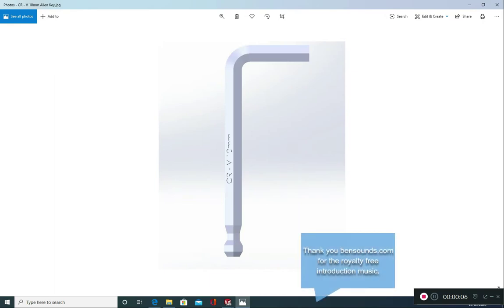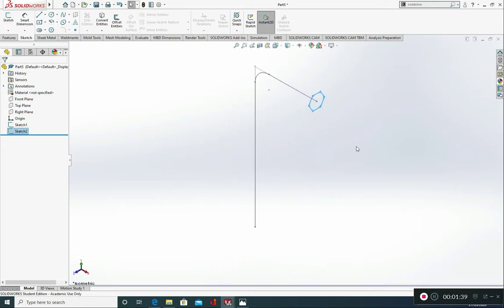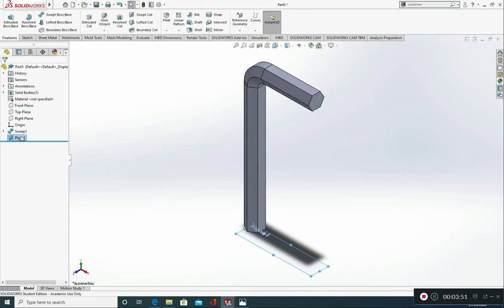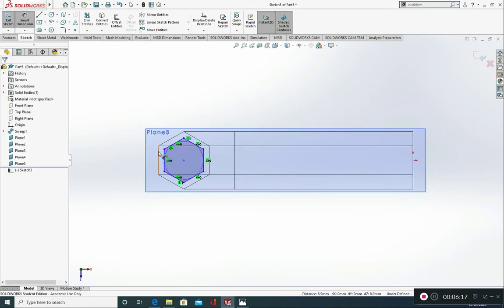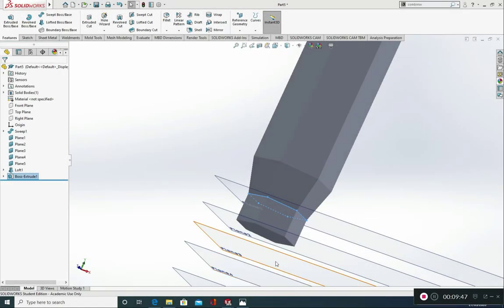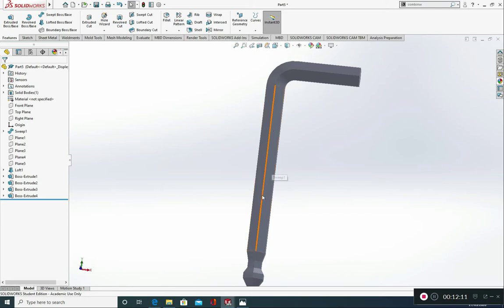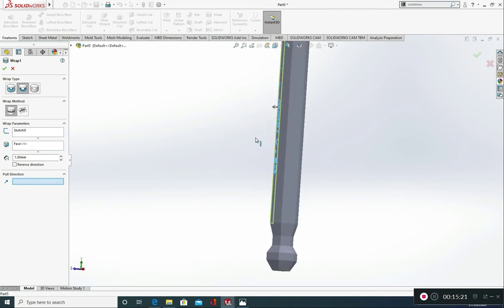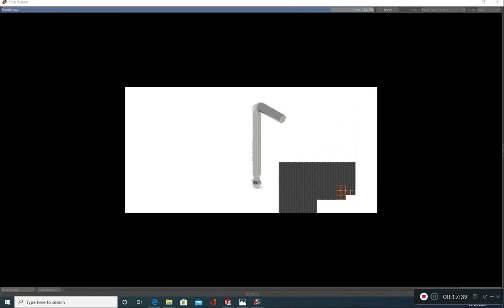Solidworks Station - Design Challenge 2 - CR V 10mm Allen Key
In this video tutorial from Solidworks Station we will look at how to create a hexagonal swept boss/base, lofted boss, base and create several draft angles.  The tutorial finishes with debossing text onto a surface and rendering using Solidworks Photoview 360 and Render Tools.